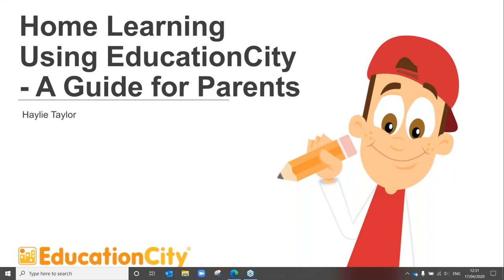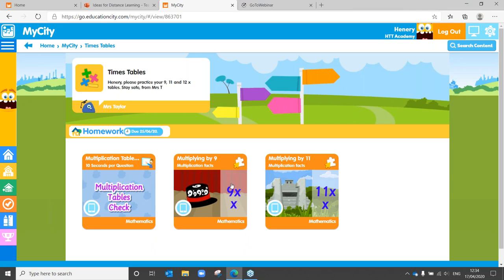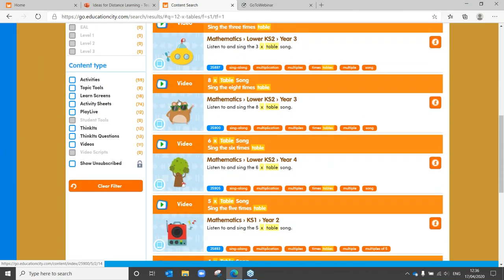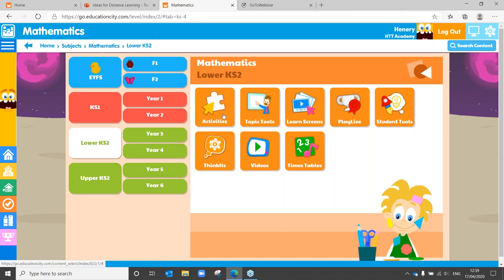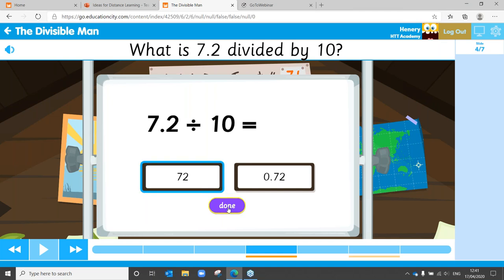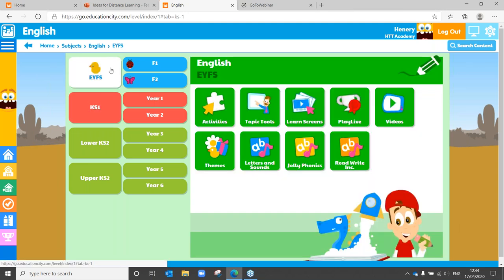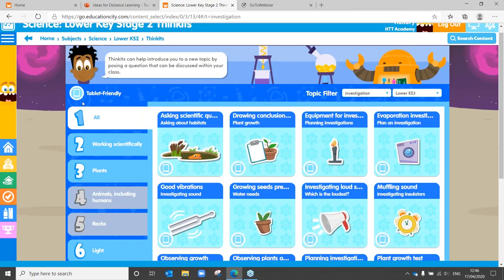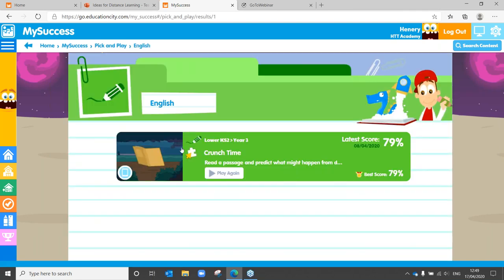Home Learning Using EducationCity - A Guide for Parents Webinar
A recording from our Education Consultant, Haylie, and former teacher who will show parents how they can take advantage of EducationCity, as well as tips and tricks for using EducationCity at home alongside a school's trial or subscription, and how you can use Pick and Play to practise anything your child would like!